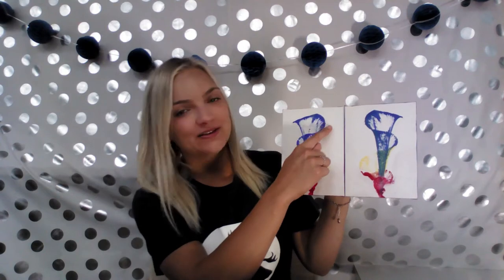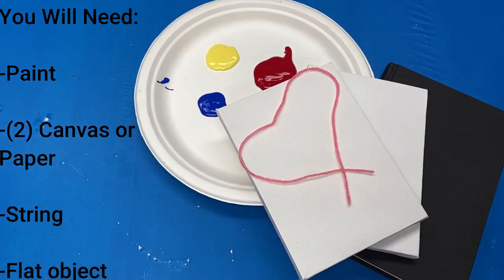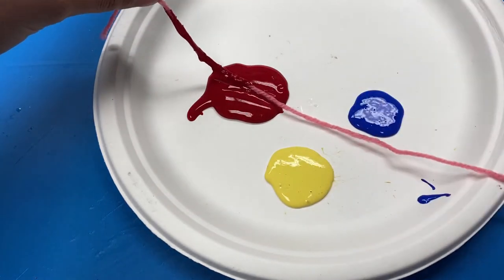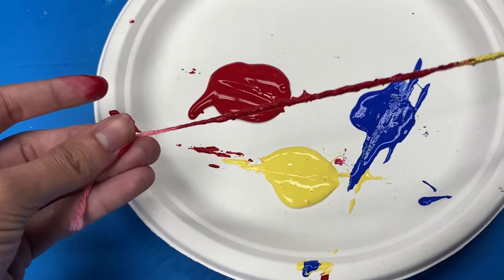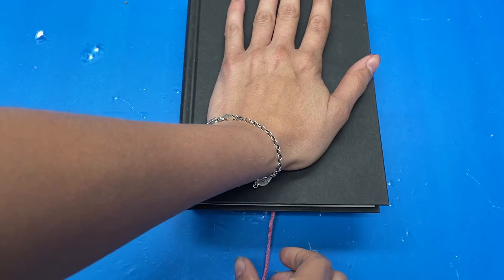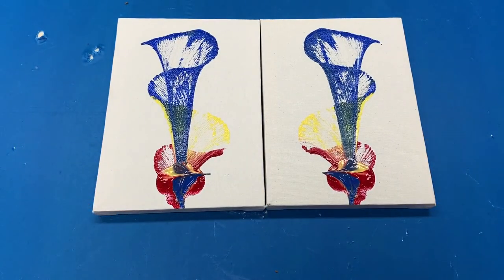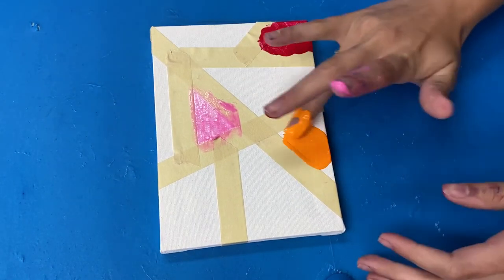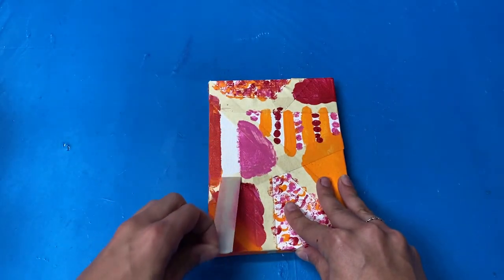Creative Corner: Abstract Art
Today in Creative Corner learn how to make mirror image string art and mosaic abstract art with Kristen!